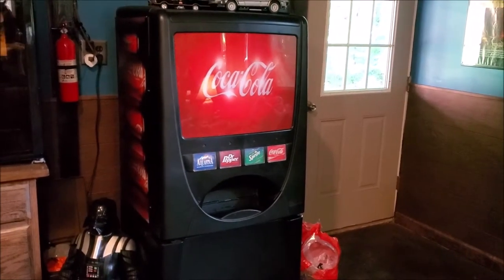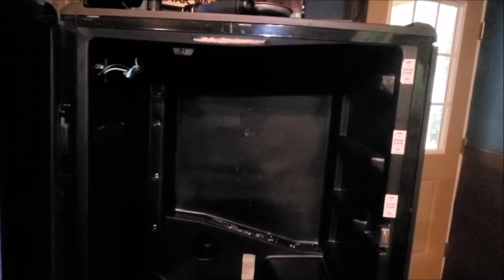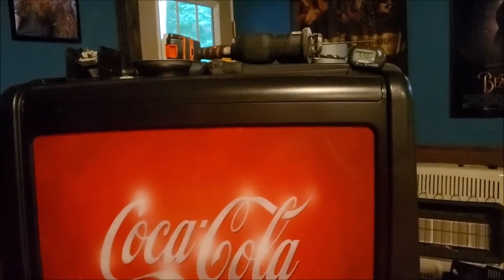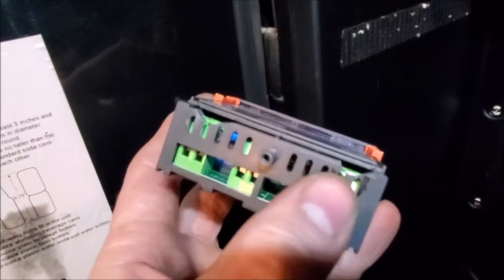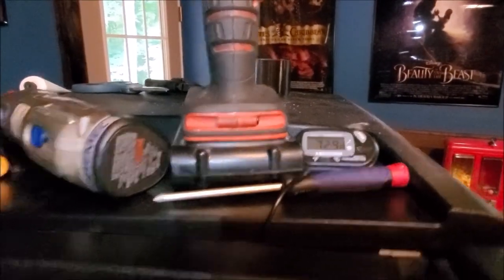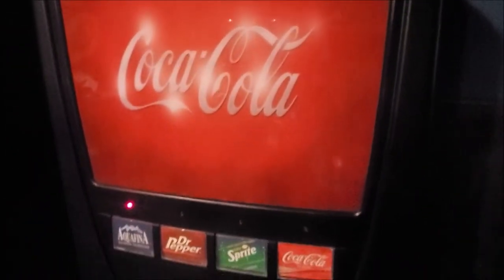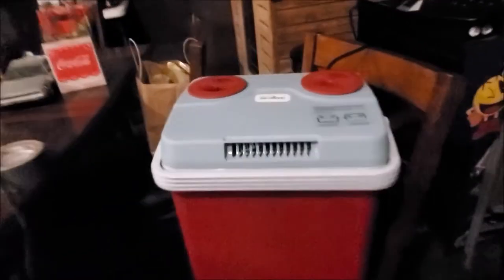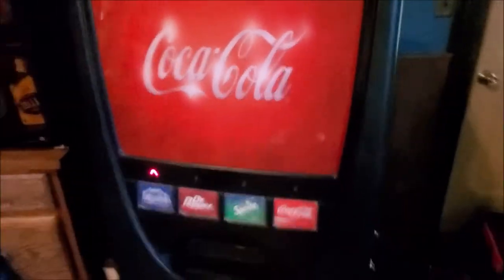SkyBox by Maytag Compressor conversion to ThermoElectric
This covers the mistakes and successes in converting a Skybox from a compressor to a thermoelectric cooled unit. You will be surprised at the results!
Here is the final parts list of what you will need, besides drill, reciprocating saw and a jigsaw, all with metal cutting blades, but I included the power tools on the list if needed.

Matrix Tool set
Matrix reciprocating saw attachment
The cooler
Wire stripper
Wire nut assortment
Gorilla Tape
Spray insulation foam